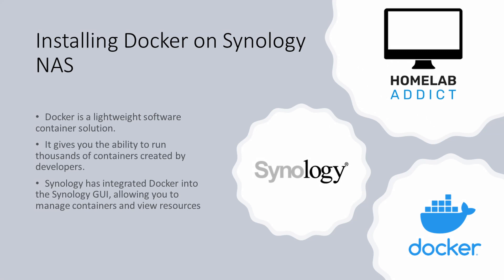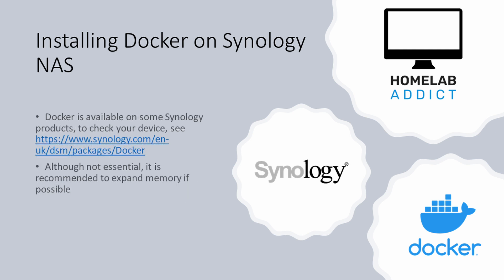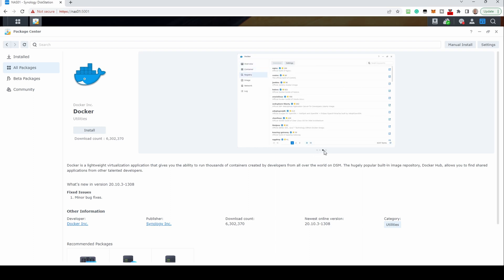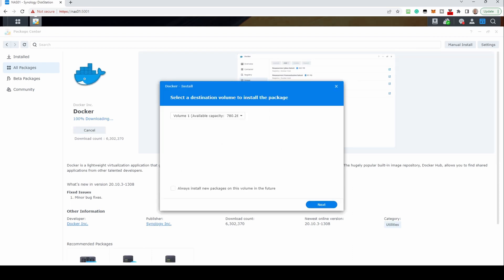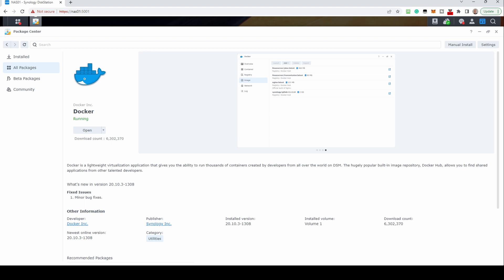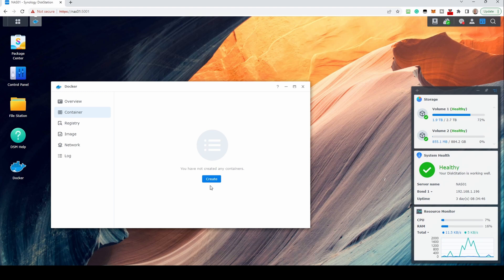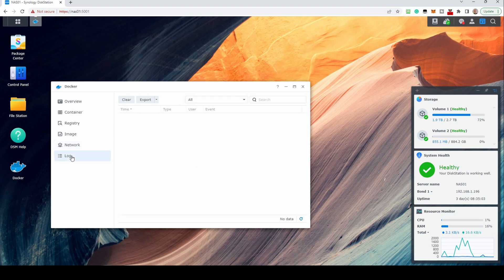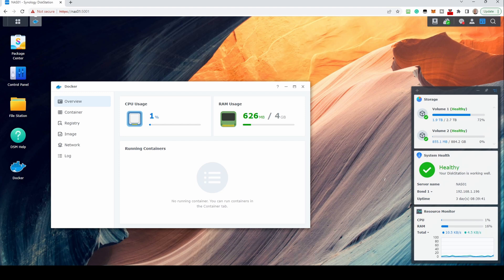Installing Docker on Synology NAS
In this video we will demonstrate how to install Docker on a Synology NAS. To establish if your Synology NAS can run Docker, check

It is recommended to increase the memory in your Synology NAS to increase performance if you are planning to run Docker. Check to see what your NAS will support. In some cases, your Synology NAS will support higher memory than ‘officially’ supported. An example is the DS918+ - Synology advises it will take a single 8Gb memory module in addition to the existing 4Gb, however replacing with the 16Gb kits below has been reported to work (unsupported by Synology). Links to some memory kits:
16Gb kit Crucial memory
16Gb kit Timetec Hynix memory
8Gb Crucial memory
8Gb Timetec Hynix memory

Chapter links:
0:00 - Intro
0:44 - Installing & Configuring Docker

The below is optional but this will help us to purchase kit for review, and to keep up with channel expenses (studio equipment, etc).

BTC: bc1qdhnyctwr455vwskhjwl04dm9hucjq55yxyy9cu
BCH: qr4jur8nuf7cjmctwjheyfsq39l93lesgvgz7snj3k
ETH: 0xBB6601Be92F27D688F3a47e952866Cb68d1E2170
DOGE: D5ZBGuoJQmqMkdJjjosw4JsYgp95b1CL56